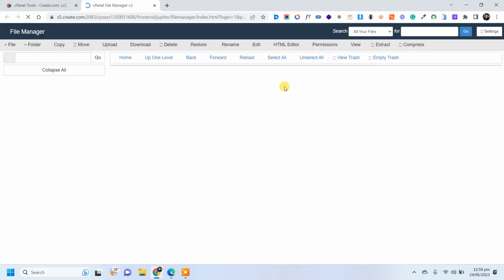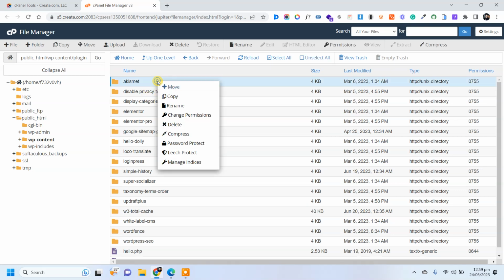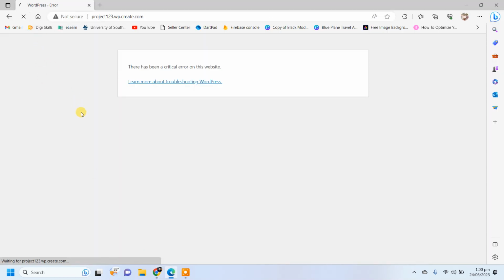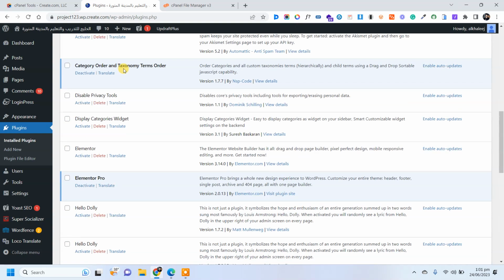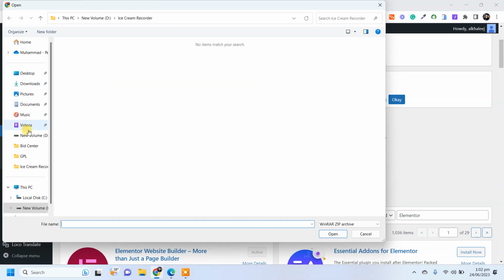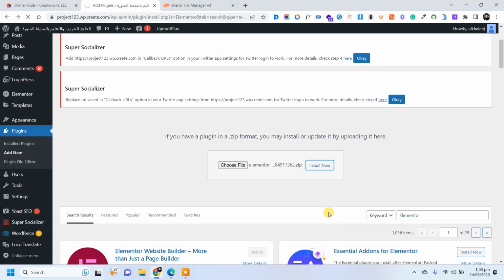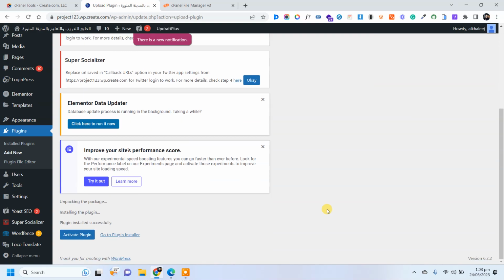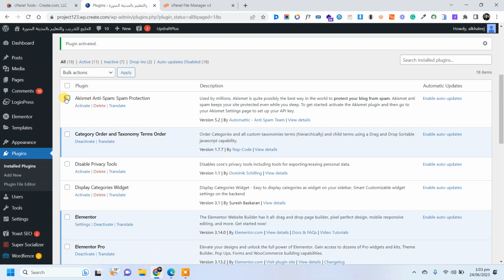How to Fix the WordPress White Screen of Death | WordPress 2023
Experiencing the frustrating WordPress White Screen of Death? In this video, we'll guide you through the step-by-step process of fixing this common issue. Learn how to troubleshoot the error, disable plugins, and replace themes. Discover effective solutions to get your WordPress website back up and running smoothly. Say goodbye to the white screen and hello to a functional website with our helpful tips and techniques!

Hire us for  Any type of Website Development
Direct Work